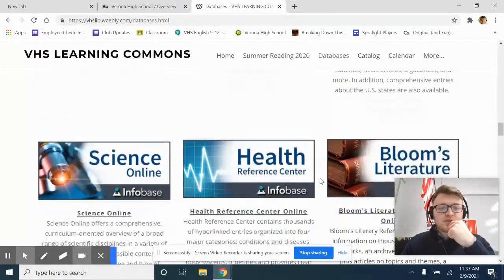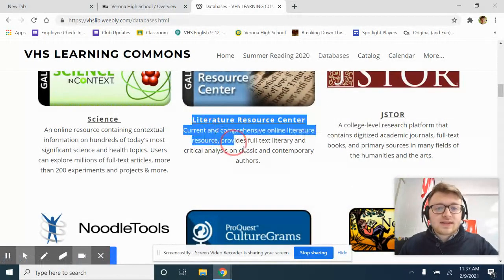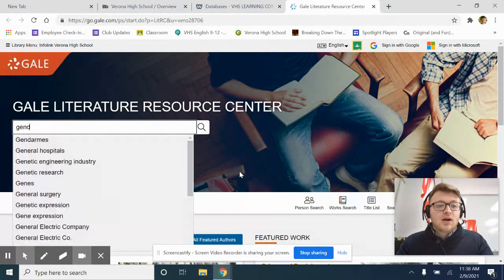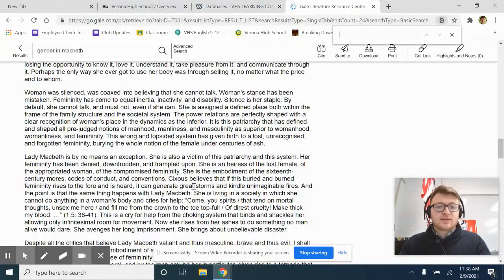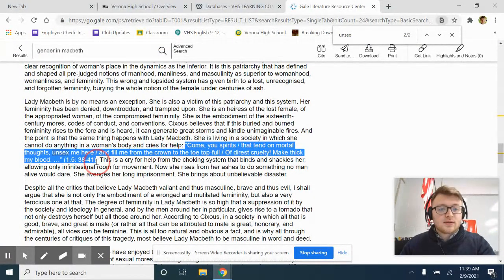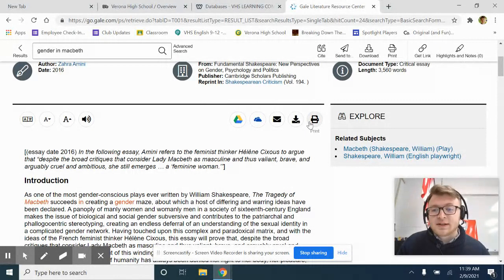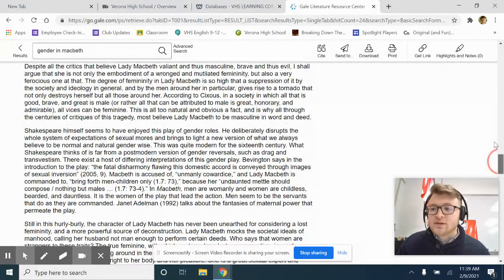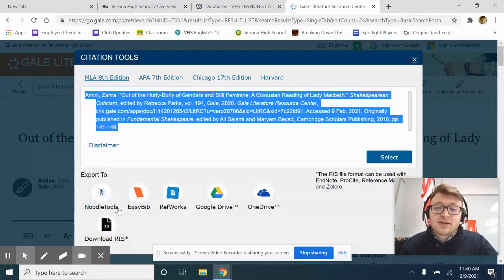Literary Databases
How to use literary databases at VHS.